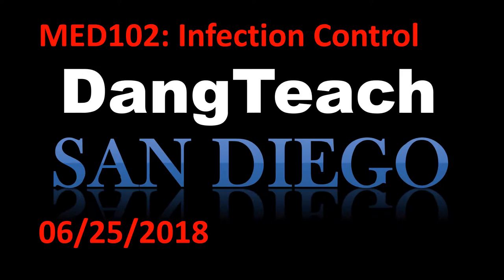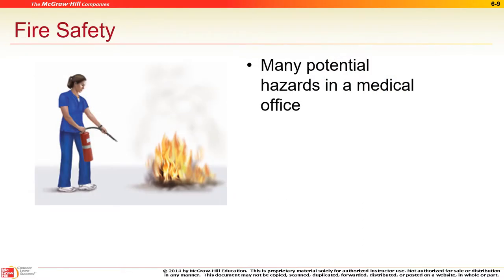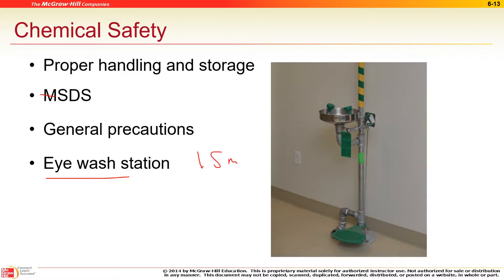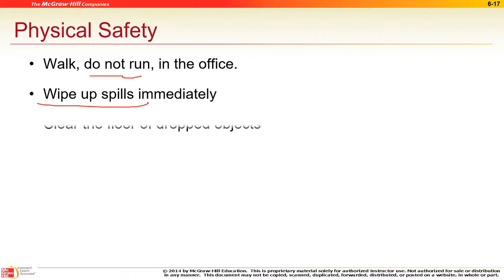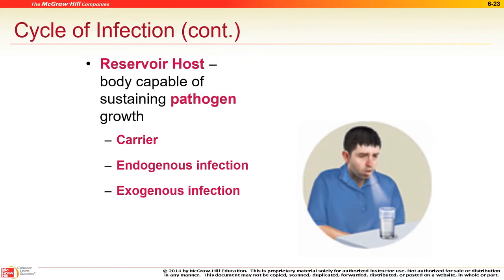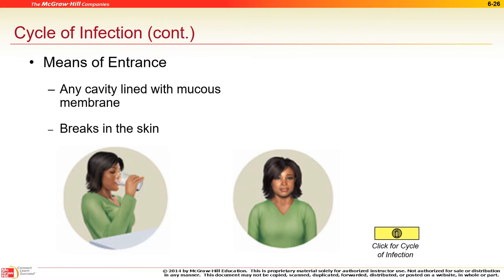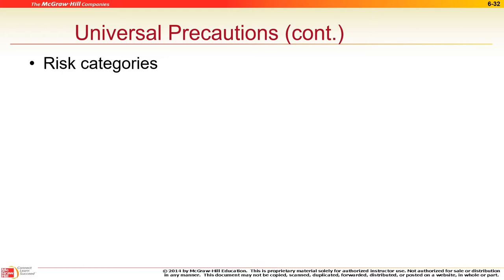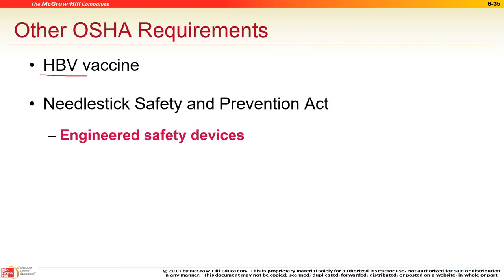MED102: Infection Control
Learning Objectives:
1) Describe the components of a medical office safety plan.
2) Identify OSHA’s role in protecting healthcare workers.
3) Describe basic safety precautions you should take to reduce electrical hazards.
4) Illustrate the necessary steps in a comprehensive fire safety plan.
5) Summarize proper methods for handling and storing chemicals used in a medical office.
6) Explain the principles of good ergonomic practice and physical safety in the medical office.
7) Illustrate the cycle of infection and how to break it.
8) Summarize the Bloodborne Pathogens Standard and Universal Precautions as  described in the rules and regulations of the  Occupational Safety and Health Administration (OSHA).
9) Describe methods of infection control including those preventing healthcare-associated infections.
10) Describe Centers for Disease Control and Prevention (CDC) requirements for reporting cases of infectious disease.